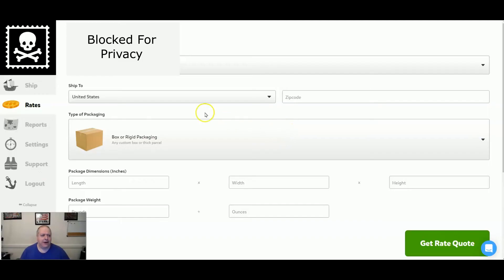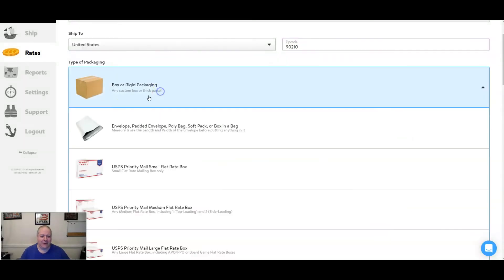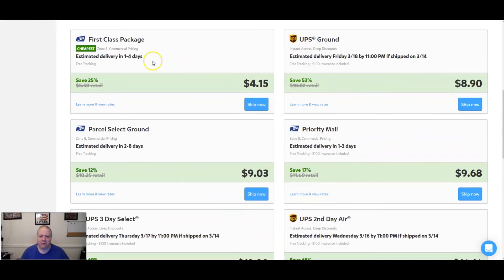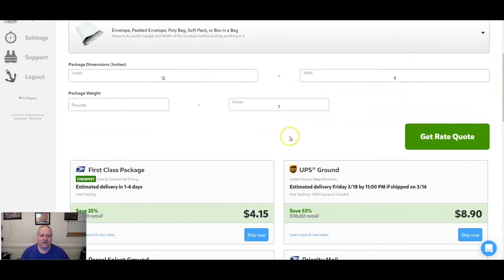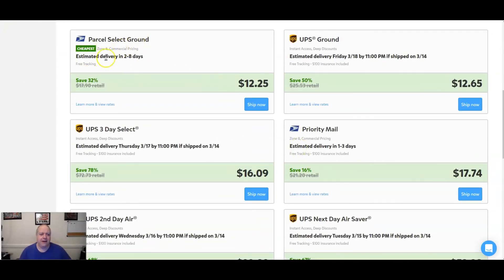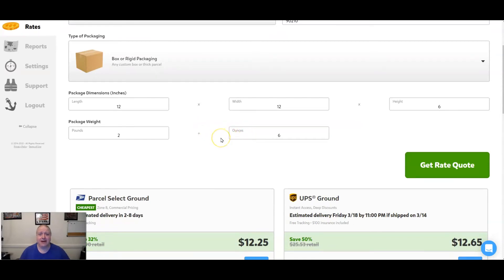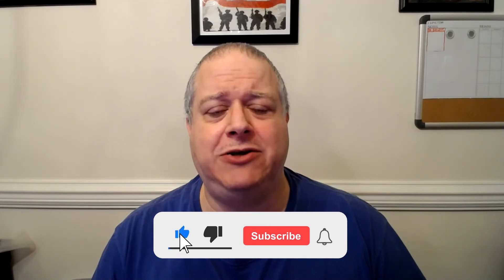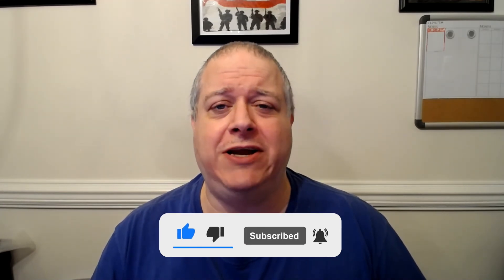Don't Make This Shipping Mistake - Shipping As An eBay Reseller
Box Resizer Tool
Stain Remover
Led Light

Hi, my name is Randy, and my wife Tina and I make videos showing you how to make money, extra money, and more. Ride along with us as we go thrifting, selling, reselling on eBay, and more.

I'm no professional and you should do your own research. I can't be held responsible for misinformation as I'm only stating our situation and opinions. Our results may not be your results and it solely depends on you, your work ethic, how many items you have to list for reselling, and more. Starting any business can be risky and you should only spend money on products that you can afford to lose.

Keywords For This Video:
CarolinaPicker
ebay
ebay reseller
ebay thrifting
reseller
reselling
thrifting
ebay selling
ebay reselling
ebay business
ebay flipping
ebay flipper
whats selling for me
whats selling on ebay
ebay thrifter
thrifting haul
thrifting at goodwill
thrifting tips
thrifting clothes
thrifting with me
thrifting 2022
listing on ebay
make money with ebay
goodwill
salvation army
make money
pay your bills